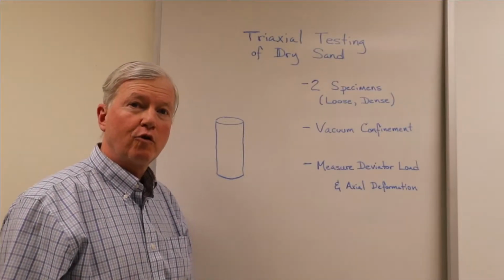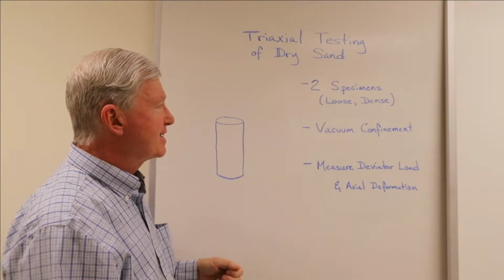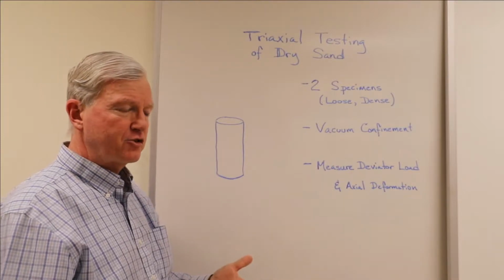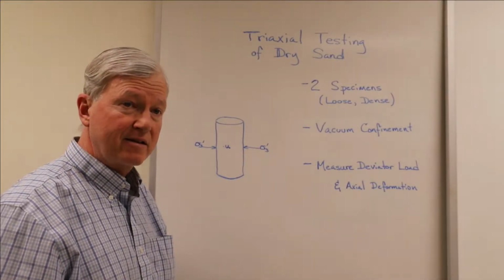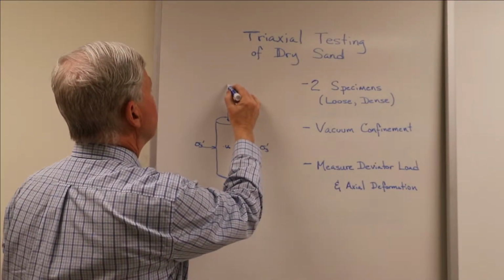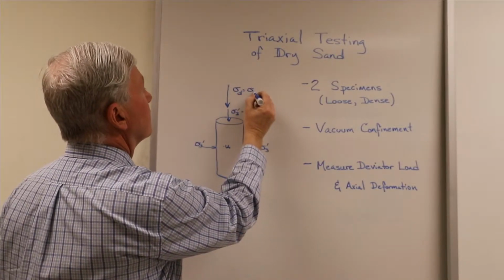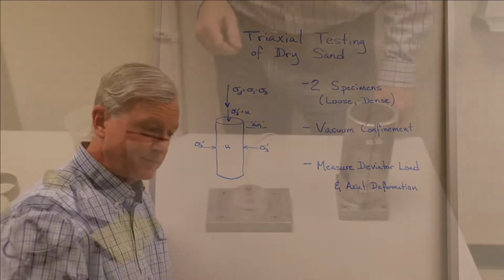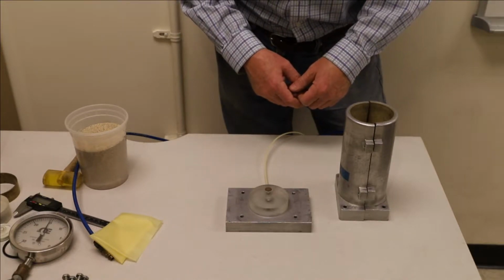CE175: Lab 3, Sand TX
CE175
Lab 3, Sand TX
Spring 2021